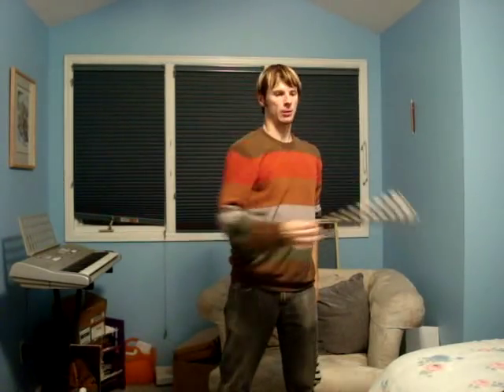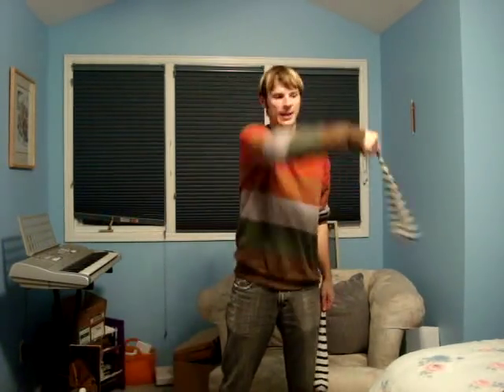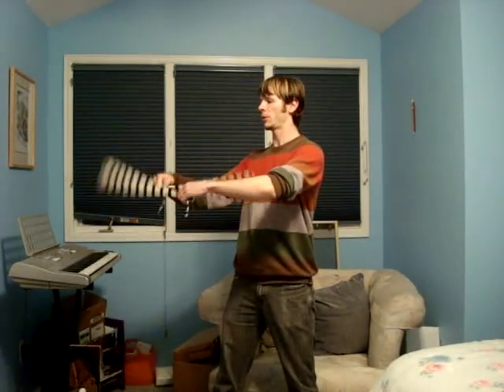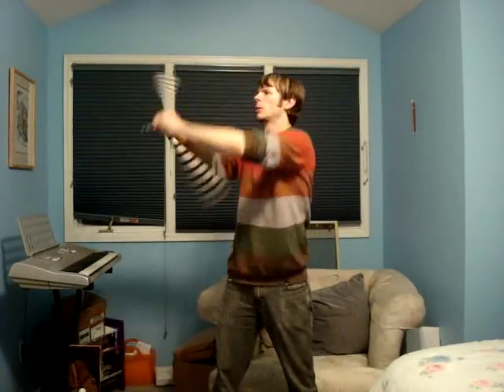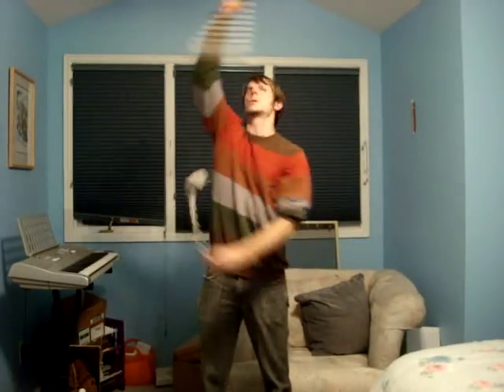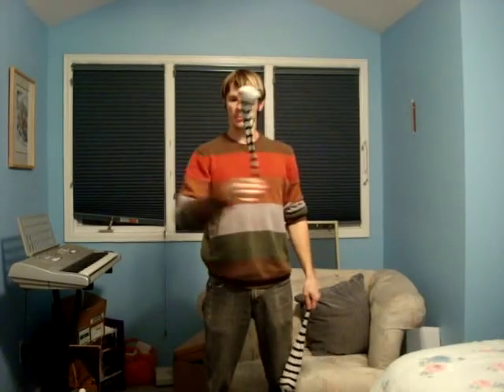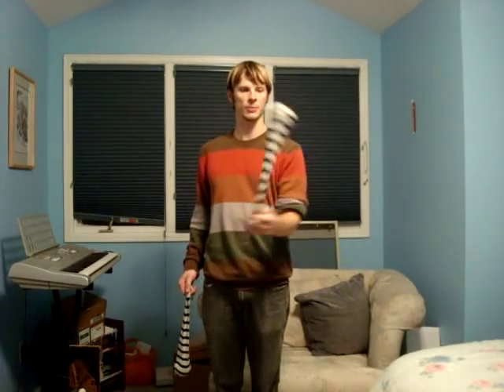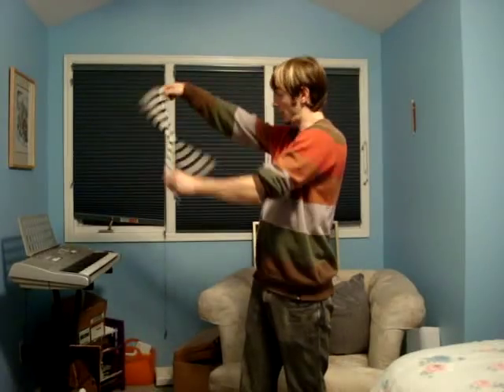Drex's Tech Poi Blog #16: Polishing cateye, buzzsaw flower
Nothing new this week, just polishing tricks I've shown in previous video blogs. I'm trying harder to get the nice circular pattern with the hand in the horizontal cateye and working on being able to do it both directions. Plus I've put a lot of practice into the unit circle grid--it's flowing better but still needs work. Finally, my buzzsaw fountains are getting cleaner and I'm getting better at switching between standard, antispin, and split-time butterfly variants. Happy holidays, all!